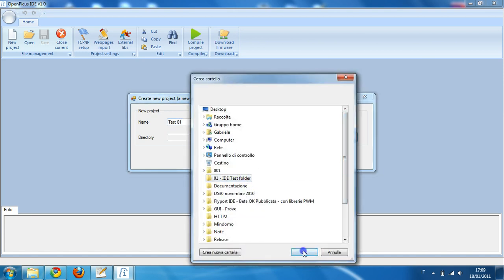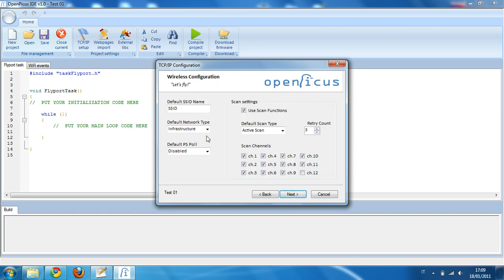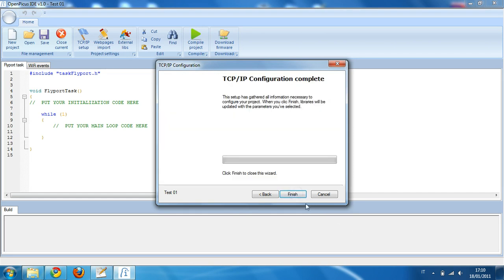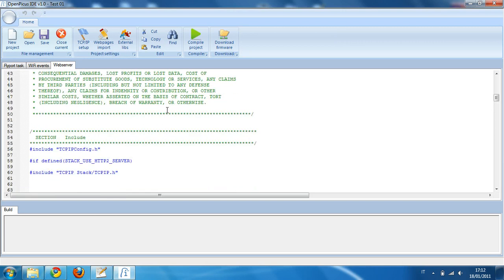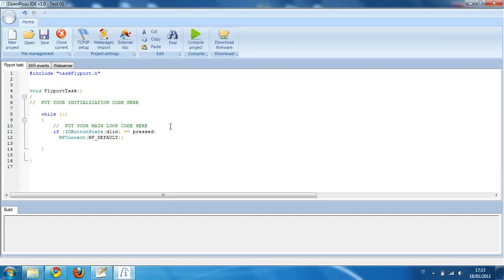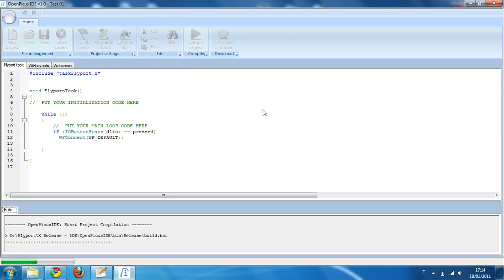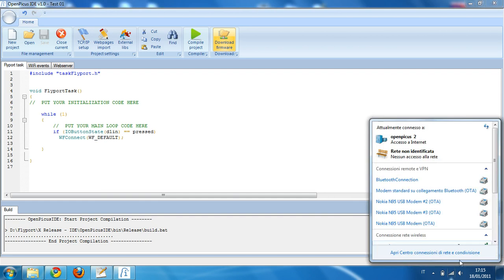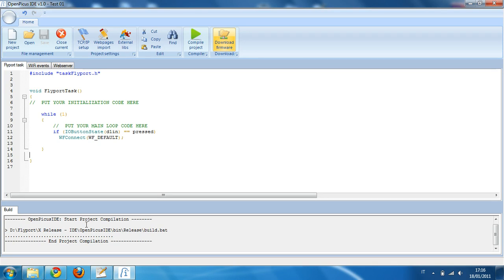openPicus Webinar # 01: IDE - How to Use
openPicus development platform: How to create your first app